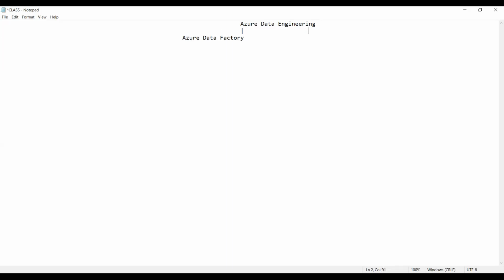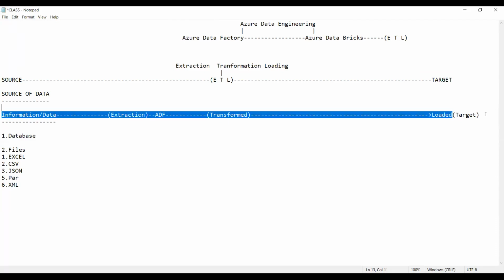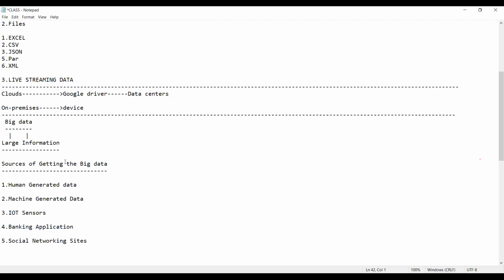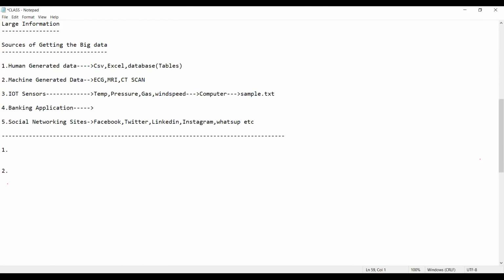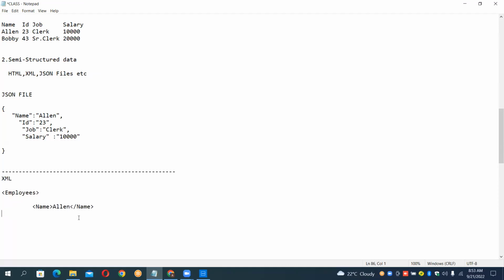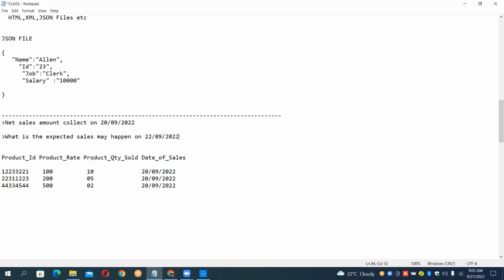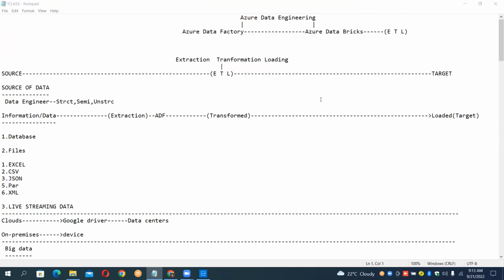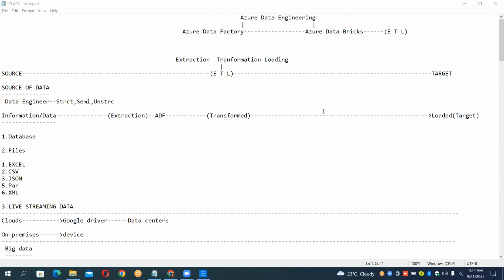ADF (Azure Data Factory) tutorials || Demo - 2 || by Mr. Sameer On 21-09-2022 @8AM IST